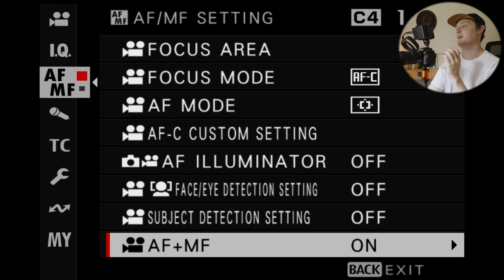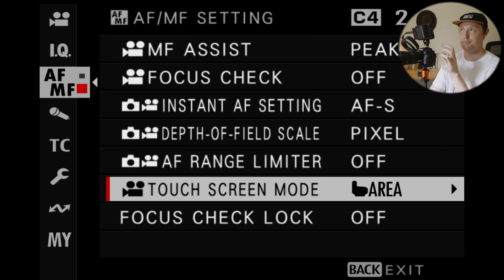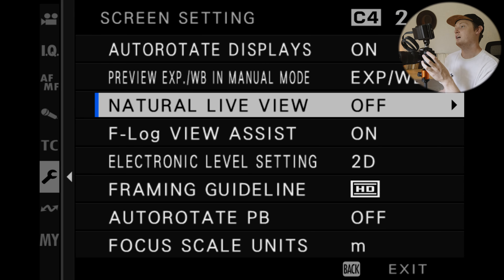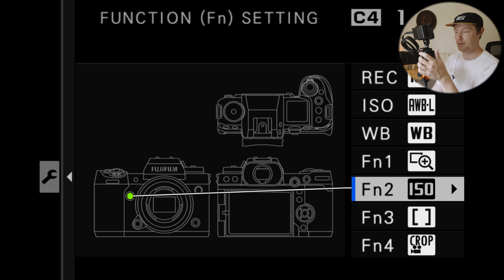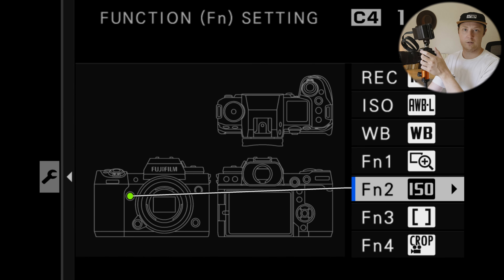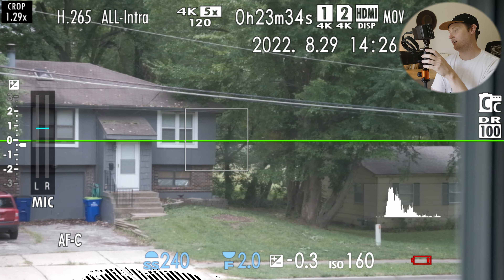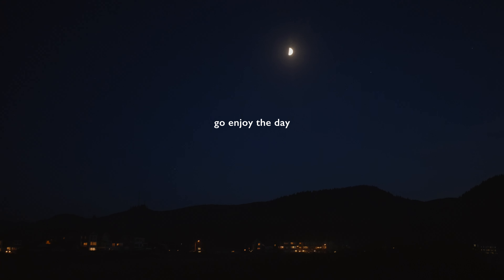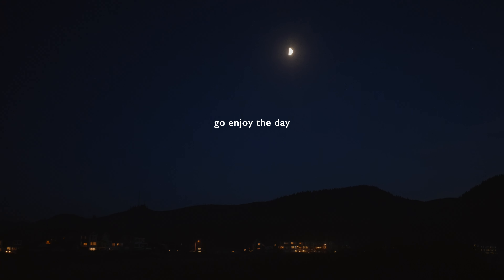Fujifilm X-H2S Videography Settings // Complete Menu Walkthrough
Like my channel?

My gear:
CF Express
SD Cards
Canon Adapter

Super 8 Camera
Go-to Super 8 film packages
Editing SSD

Power Bank
Cheap Batteries
ND Filters

Drone Recommendation
Backup Camera
Backup Lens
Tascam Recorders
Audio Board Cables:

Timestamps:
0:00 -- welcome:)
2:57 -- let's get started
3:15 -- custom dials pt.1
4:50 -- my menu setup
8:58 -- Q menu
11:07 -- menu walkthrough
15:27 -- custom dials pt.2
19:44 -- IMPORTANT custom dials tip
20:29 -- more menu stuff
21:23 -- AF settings
25:21 -- everything else
28:10 -- HIGH HEAT
28:50 -- Buttons Custom Setup
34:11 -- other important things
36:54 -- bluetooth, who cares
37:03 -- bless you for watching
37:45 -- pretty